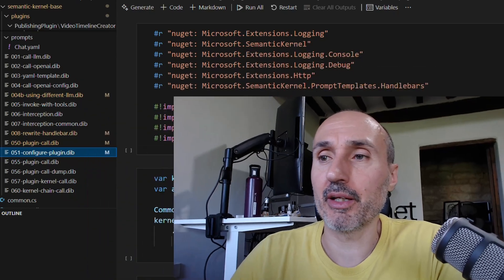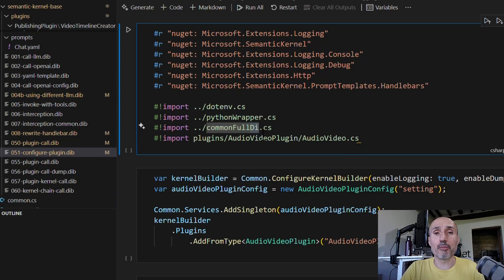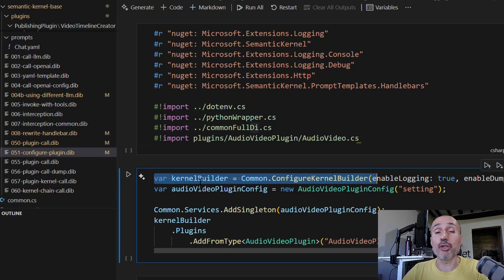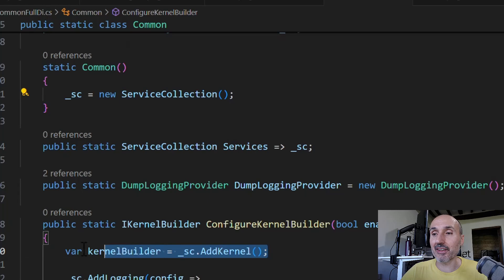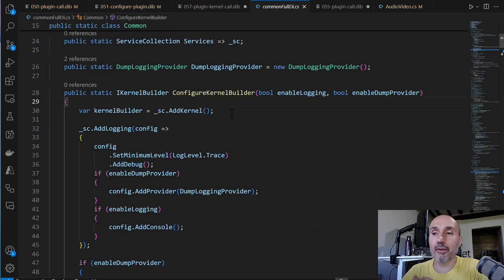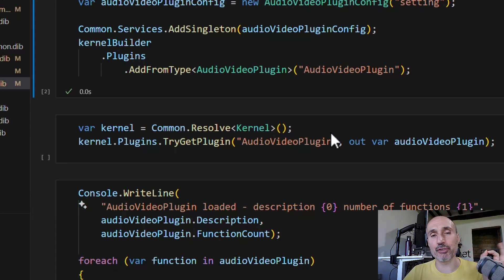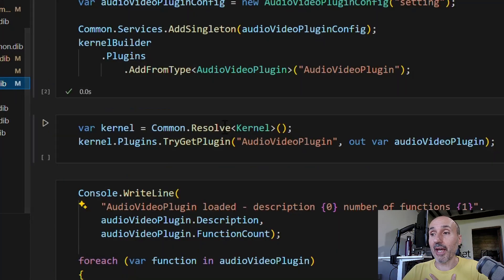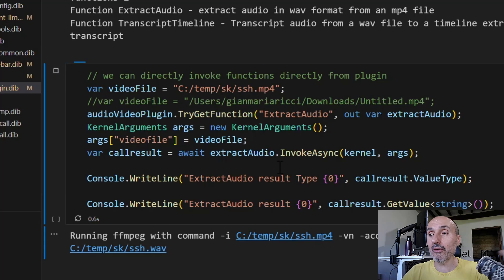Semantic Kernel intro: 10 - Working with Dependency Injection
When you work with plugin your code needs to work with Dependency Injection. In this video we will learn how to configure Semantic Kernel for an existing ServiceCollection object, and register the plugin as type not as instance.

This will allow Kernel object to let the DI infrastructure to create plugin instances.